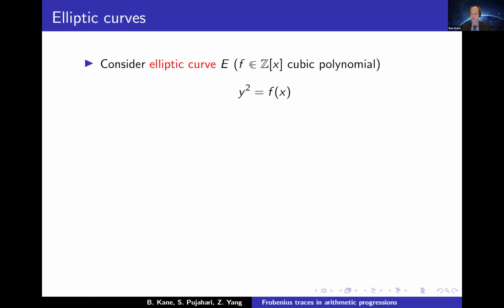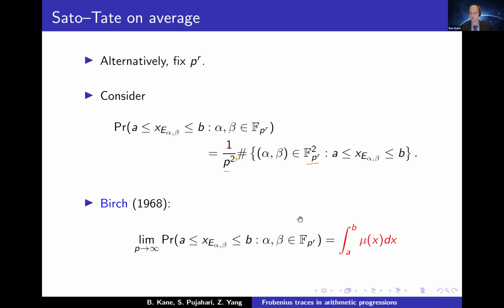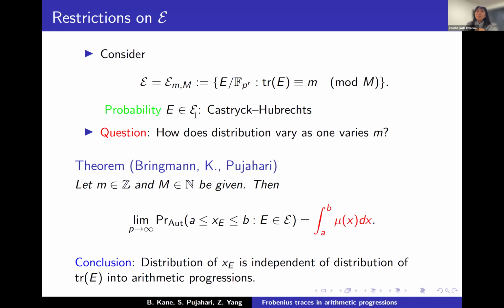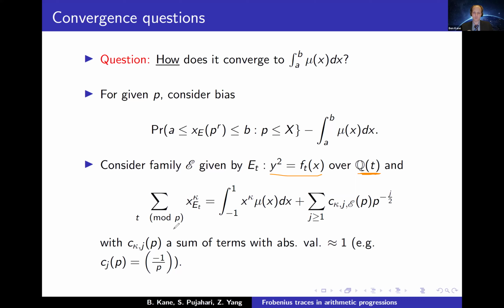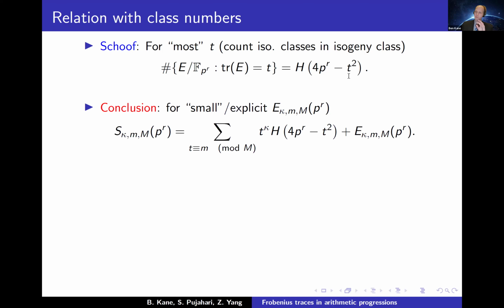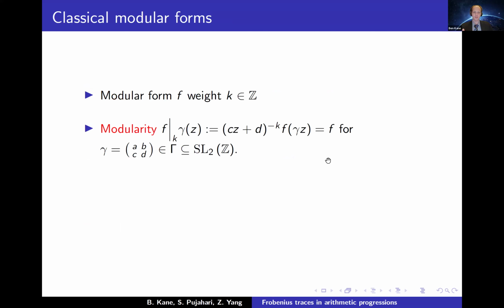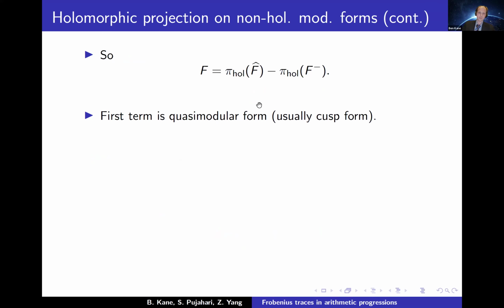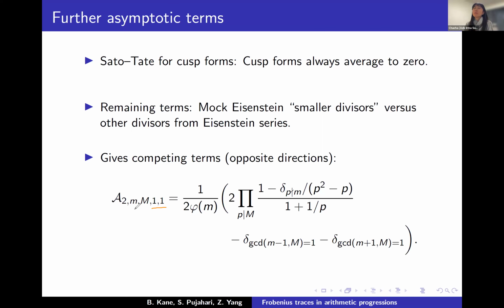BANT-Seminar-Ben Kane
Talk details,

Speaker: Ben Kane

Title: The bias conjecture for elliptic curves over finite fields and Hurwitz class numbers in arithmetic progressions.

Abstract: In this talk, we investigate the bias from the first non-vanishing term (on average) after the main term in the asymptotic formula for the second moment of elliptic curves over finite fields whose Trace of Frobenius lies in a certain arithmetic progression. This is a finite field version of a conjecture of Steven J. Miller, who considered the same question for the reduction from a one-parameter family of elliptic curves over the rationals. We investigate this asymptotic formula through moments of certain Hurwitz class numbers. This is joint work with Sudhir Pujahari and Zichen Yang, and builds off of previous work with Kathrin Bringmann and Sudhir Pujahari.

Meeting Time: 04/11/2025 Tuesday, 15:00 Istanbul, 13:00 Berlin, 12:00 London, 07:00 New York, 20:00 Hong Kong, 21:00 Tokyo

Looking forward to seeing you at our future seminars!

BANT Team